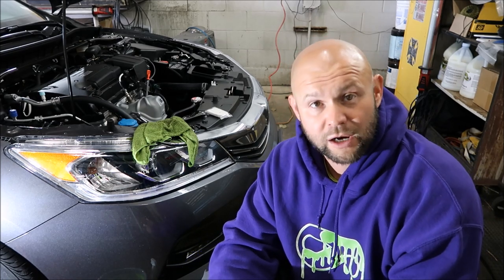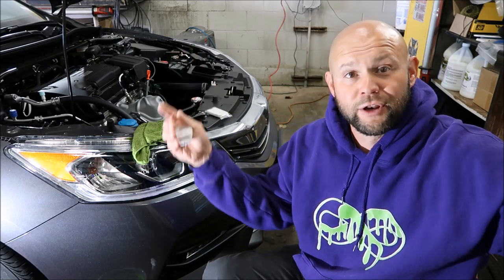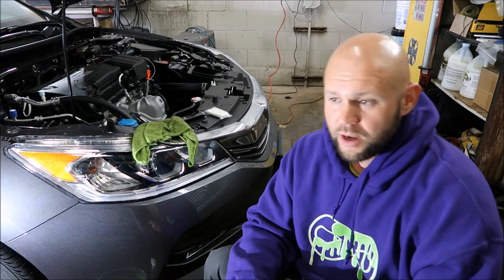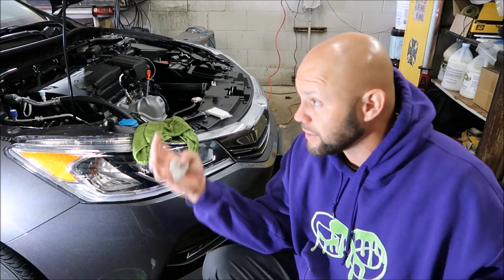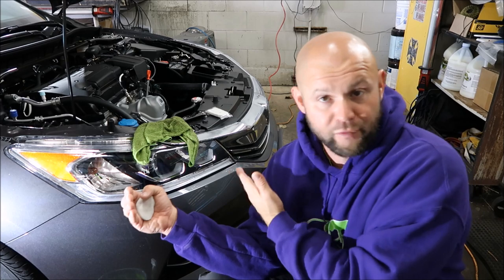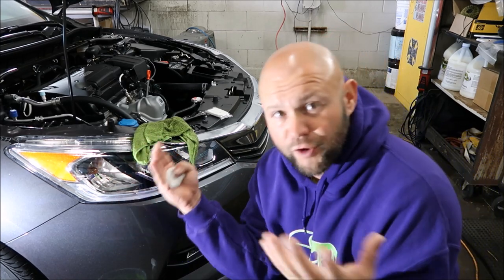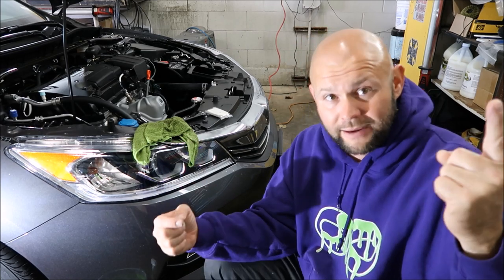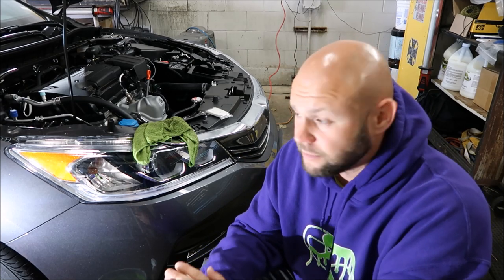PRODUCT LINE UPDATES AND RANDOM THOUGHTS ON THE DETAILING INDUSTRY